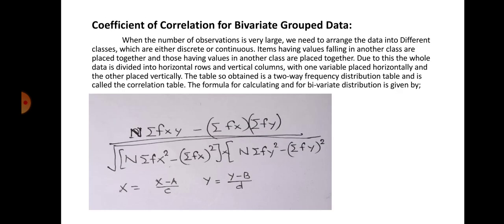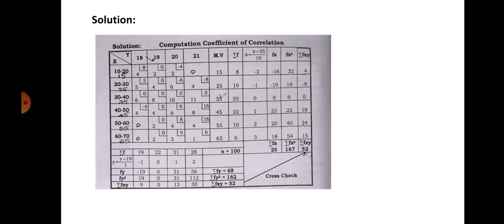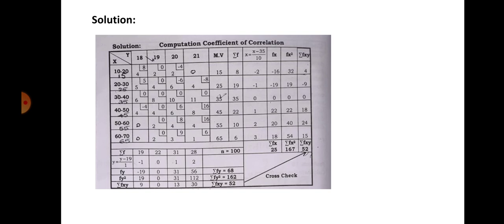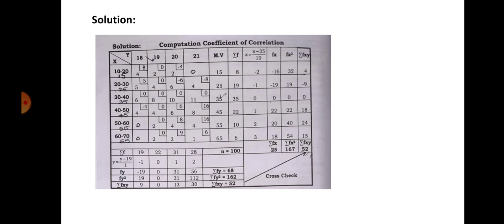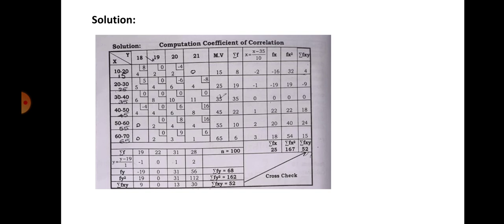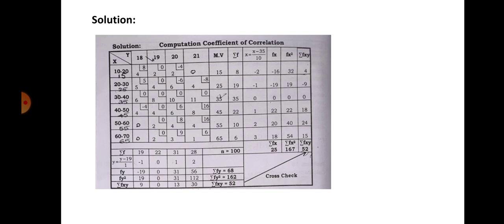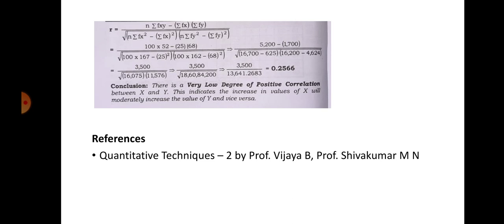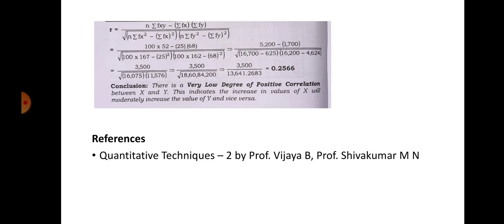Session - 4 - BCom - QT - Measurement of Correlation by N S Mahabalesha Sharma